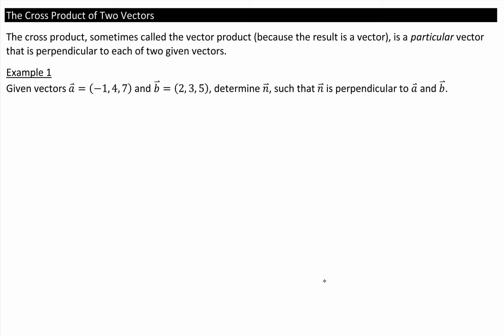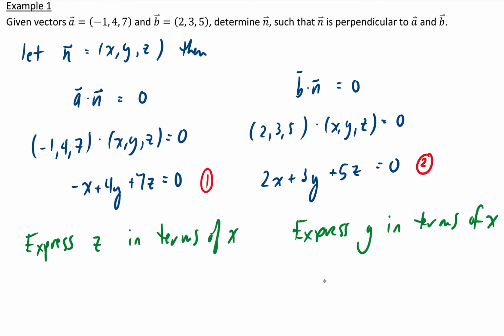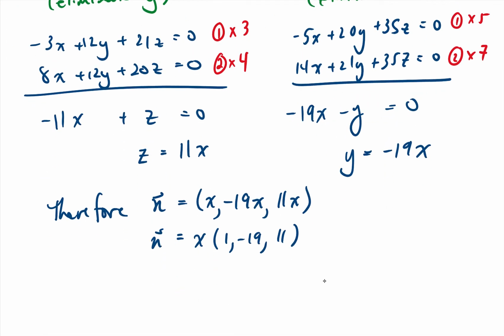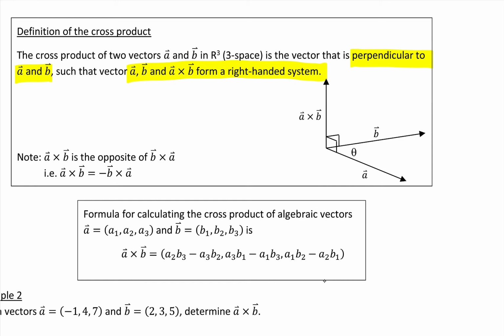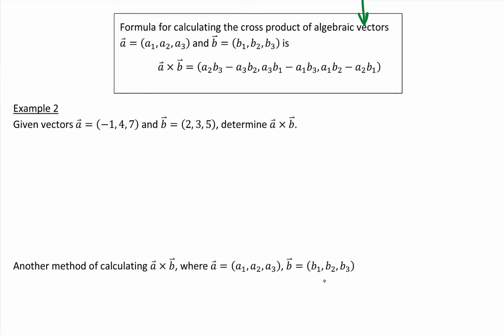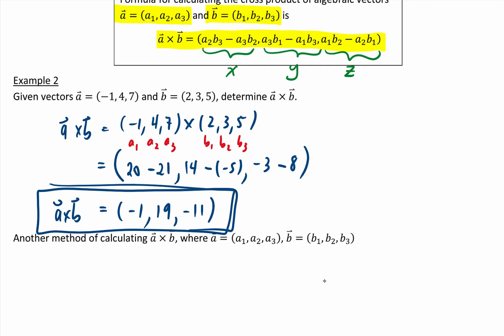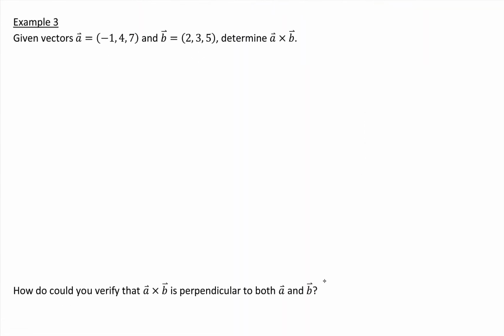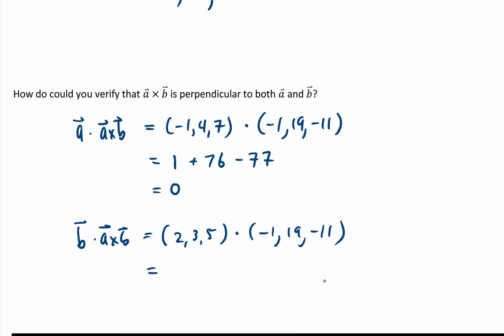Unit 2 Lesson 4 The Cross Product of Two Vectors MCV4U